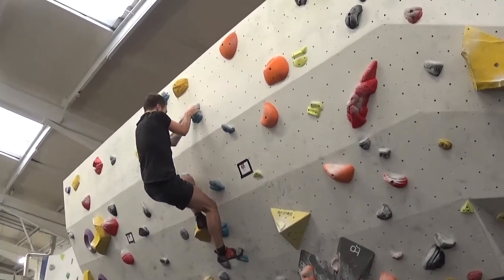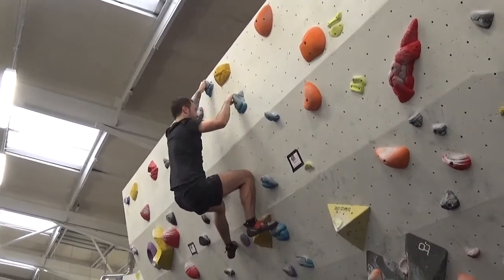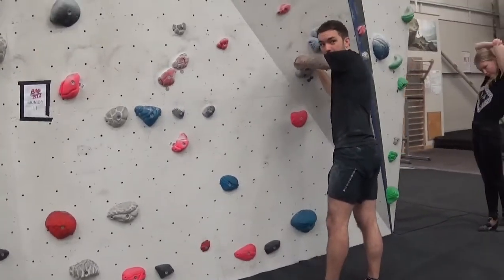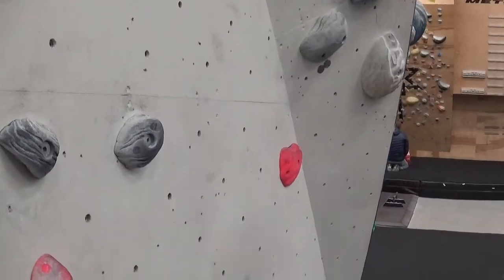Bouldering - V4/V5 sends at Depot Manchester!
Welcome back to the VLOG!

Another brilliant impromptu session went down at Depot this morning with some of my mates I've known for years who have also got into climbing.

Depot is an awesome place - the variety of walls is incredible and there are so many different problems to work on. On Thursday, I pulled my shoulder at our local so I took it easy today and just sent some fun routes while Ben, Steph and Chris got a bit more serious.

Matt